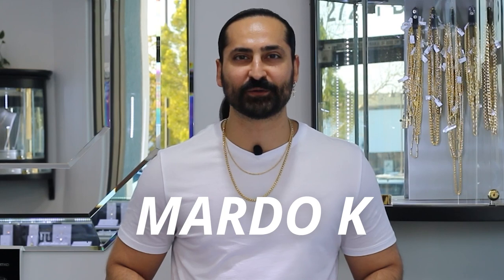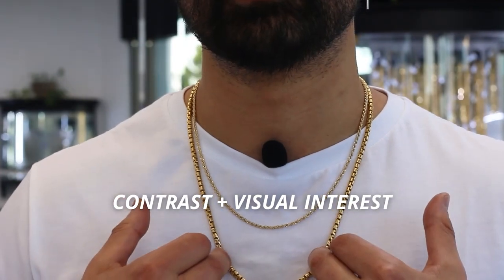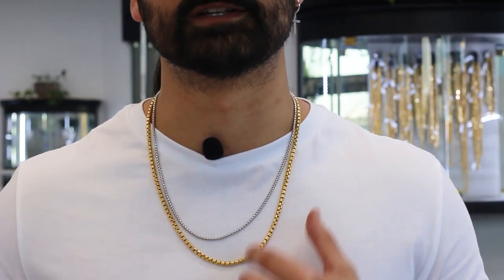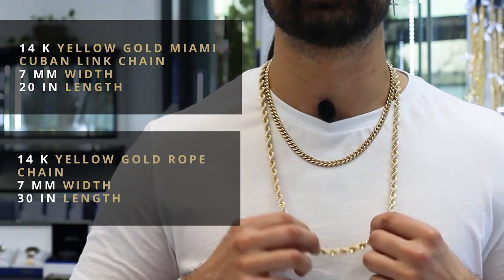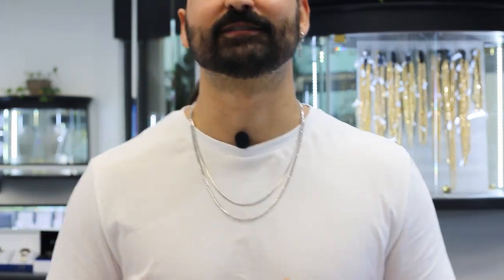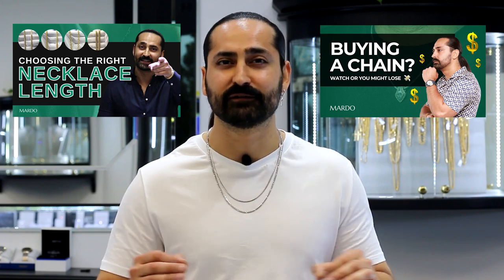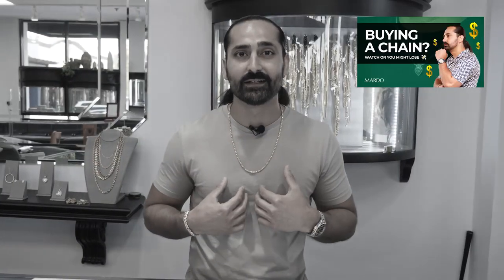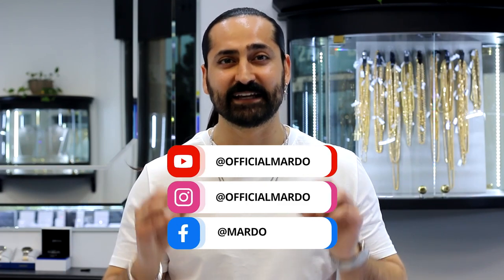6 Essential Tips for Mastering Chain Layering for Men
Watch this guide and learn how to rock multiple chains like a pro from expert jeweler Mardo K of Mardo K Jewelry!

Remember, there's no right or wrong when it comes to style!

00:00 - MASTER CHAIN LAYERING: Essential Tips for Beginners!
00:40 - Key Element to Chain Layering #1: Mix Styles
00:50 - 18 K Yellow Gold Round Box Chain
00:57 - 14 K Yellow Gold Rope Chain
01:27 - Key Element to Chain Layering #2: Mix Metal Colors
01:33 - 18 K Yellow Gold Round Box Chain
01:39 - 14 K White Gold Round Box Chain
02:02 - Key Element to Chain Layering #3: Experiment with Patterns
02:20 - 14 K Yellow Gold Miami Cuban Link Chain
02:40 - 14 K Yellow Gold Rope Chain
03:06 - Key Element to Chain Layering #4: Balance
03:44 - 14 K White Gold Miami Cuban Link Chain
03:51 - 14 K White Gold Miami Figaro Chain
04:12 - Key Element to Chain Layering #5: Your Outfit
04:42 - Key Element to Chain Layering #6: Quality

MUSIC CODE: IYMCUUNHZ47E8T5V

WANT TO VISIT ONE OF MY STORES? YOU’RE ALWAYS WELCOME!
• LAGUNA NIGUEL: 27271 La Paz Rd, Suite D, Laguna Niguel, CA 92677